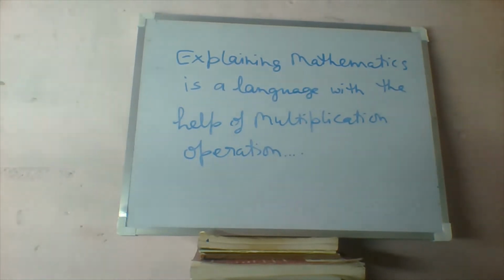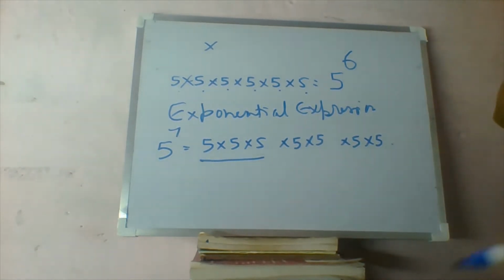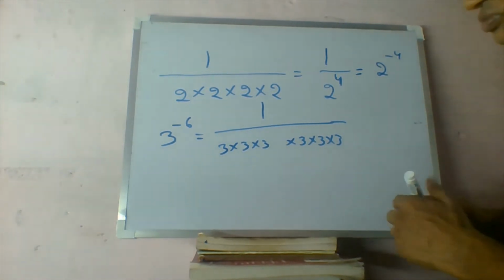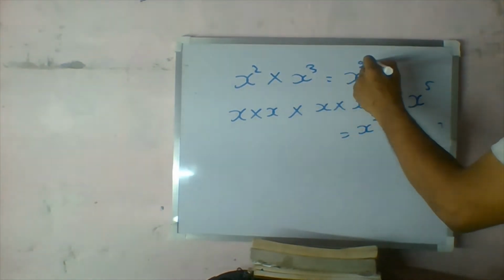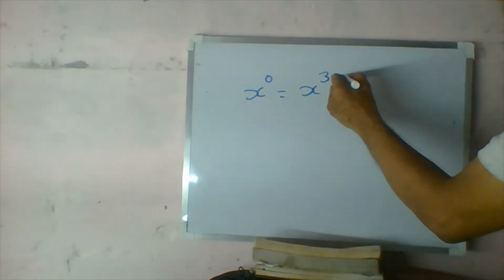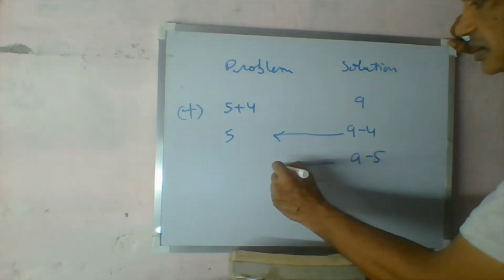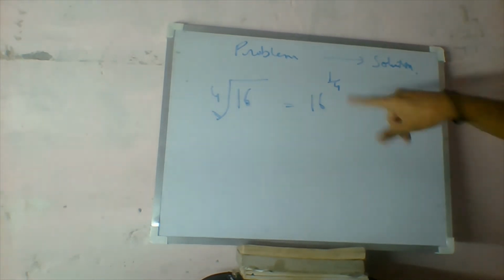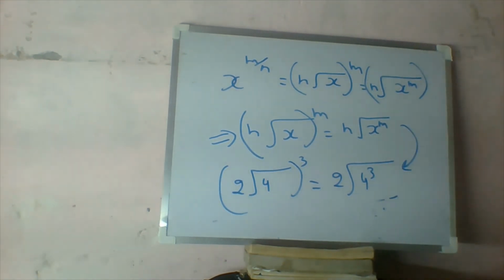Exponents Made Easy ( International Edition ).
This Video covers all concepts related to Exponents in very easy to comprehend style. Each concept is explained with examples and threadbare details.

This video is useful for any student or Individual interested in understanding exponents. As a teacher I find many students struggling with calculations related to Exponents. This video is aimed at addressing that problem and present students with all the information related in one single Video.